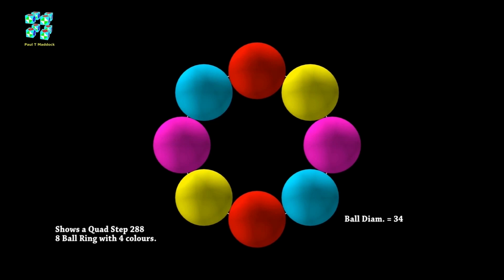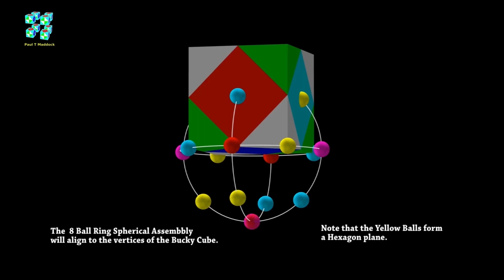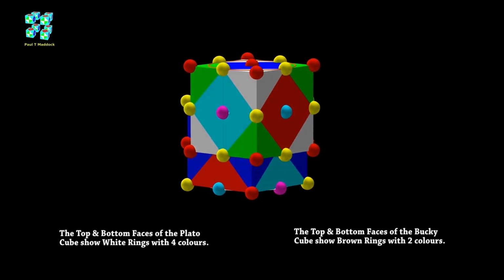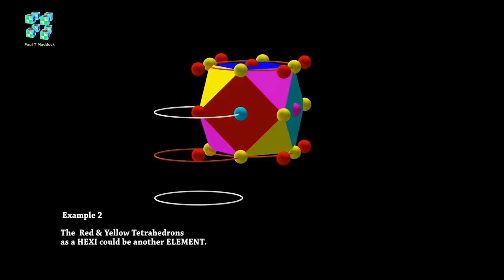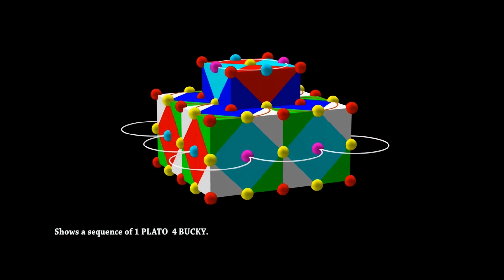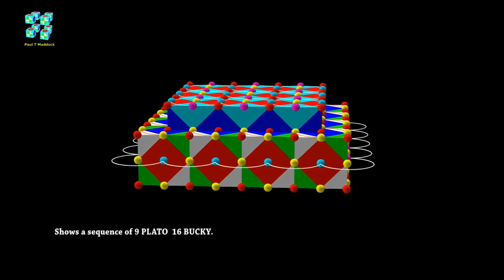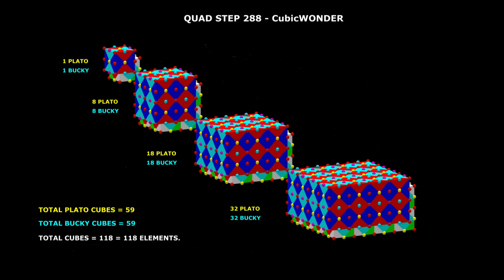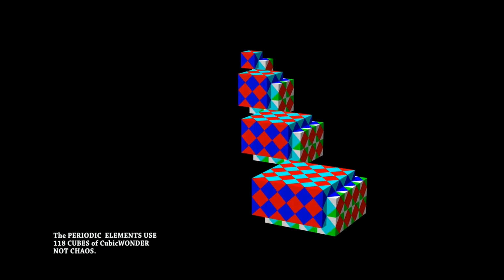QUAD STEP 288 - CubicWONDER - 3D ELEMENTS.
This Video shows that 59 BUCKY cubes and 59 PLATO cubes from CubicWONDER can produce the 118 ELEMENTS in a PERFECT 3D Periodic Arrangement.
CubicWONDER is a wonderful System of 3 Dimensional Infinite Order. It has been rejected for publishing and given the silent treatment by Universities for over 13 Years.